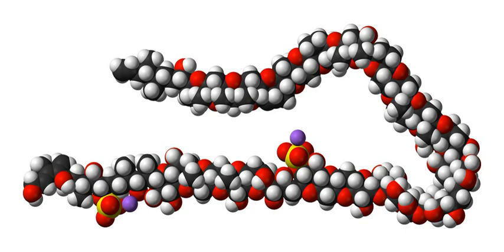Maitotoxin | Wikipedia audio article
This is an audio version of the Wikipedia Article:
Maitotoxin

SUMMARY
Maitotoxin (or MTX) is an extremely potent toxin produced by Gambierdiscus toxicus, a dinoflagellate species. Maitotoxin is so potent that it has been demonstrated that an intraperitoneal injection of 130 ng/kg was lethal in mice. Maitotoxin was named from the ciguateric fish Ctenochaetus striatus—called "maito" in Tahiti—from which maitotoxin was isolated for the first time. It was later shown that maitotoxin is actually produced by the dinoflagellate Gambierdiscus toxicus.